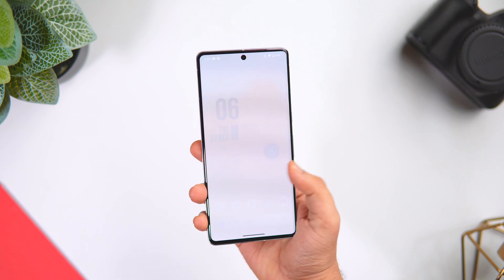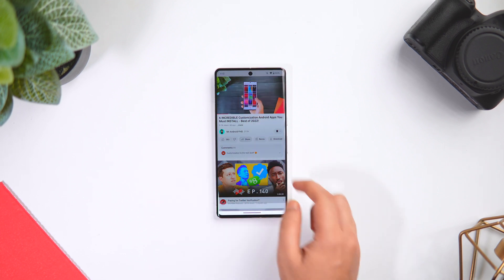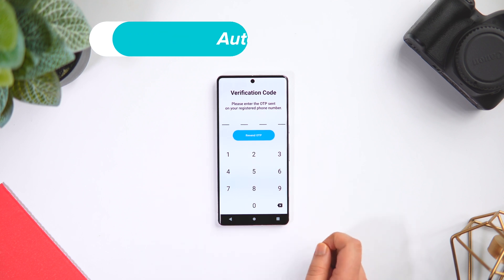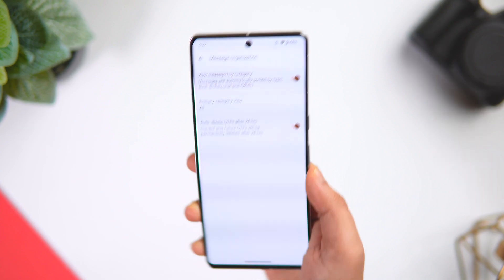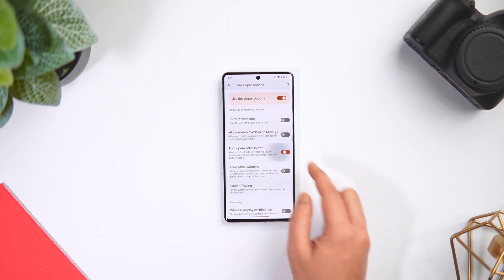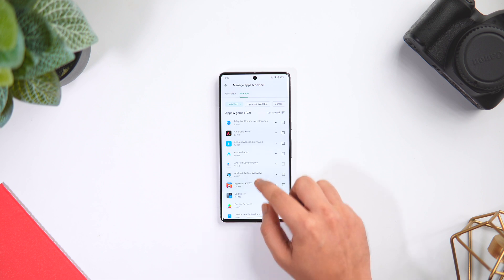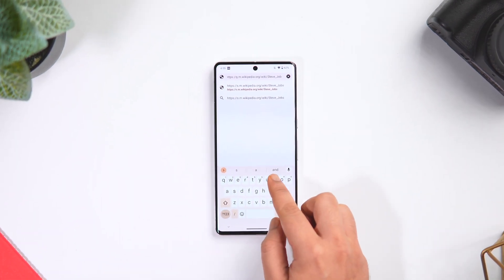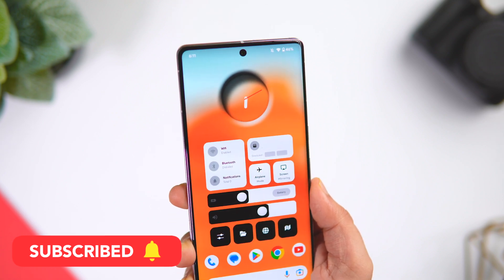5 SUPERIOR Android HIDDEN Features That Will AMAZE YOU - Become A PRO USER!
5 SUPERIOR Android HIDDEN Features That Will AMAZE YOU - Become A PRO USER!

In this video, I'll be showing you 5 Superior Android HIDDEN Features That'll make you a PRO Android user.

Timestamps :
00:00 intro
00:30 Save Youtube videos
01:12 Auto delete OTP messages
01:54 Force 120hz all the time
02:40 Clean up phone storage
03:18 useful wikipedia trick
03:57 Outro